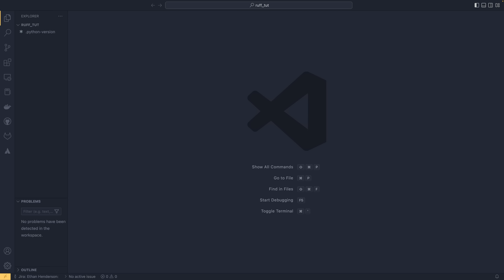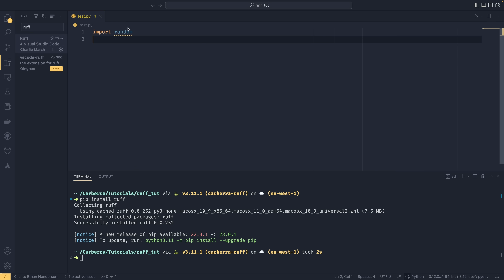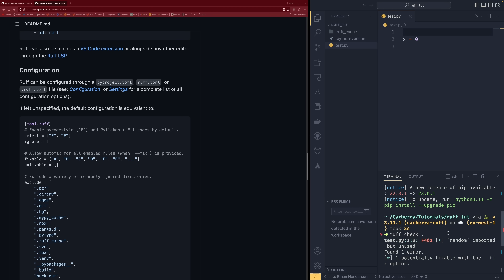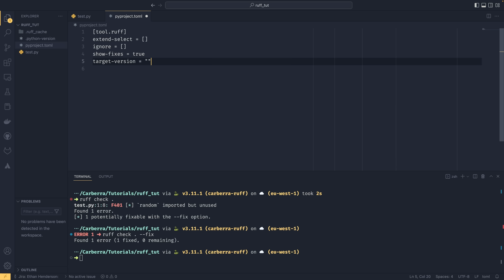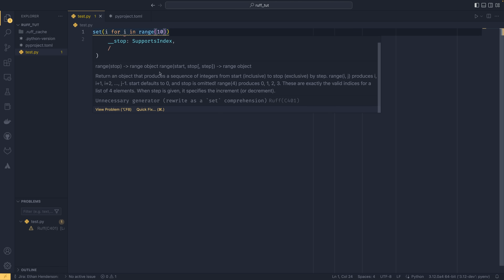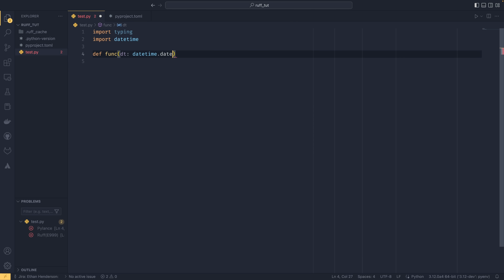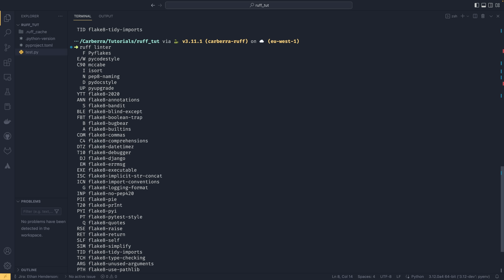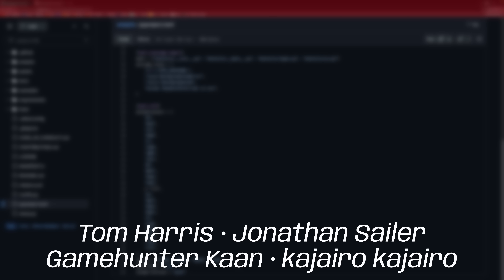Ruff is the FUTURE of Python development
Don't believe me? Just wait until you see how fast it is. ⚡